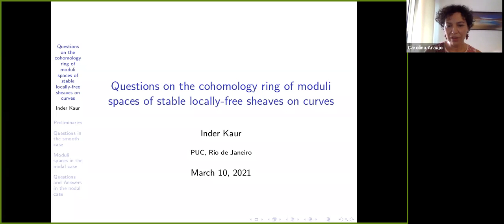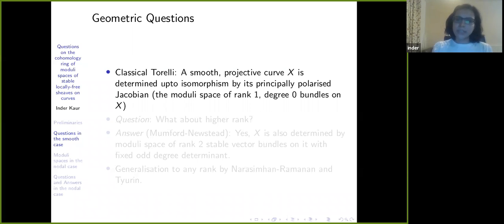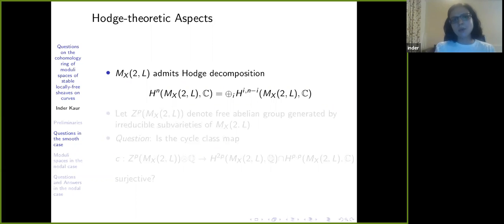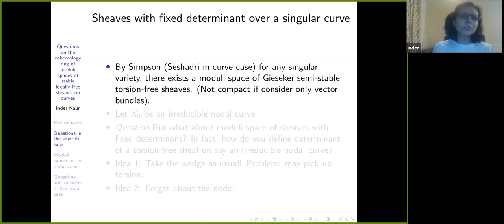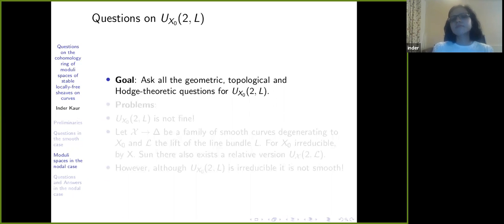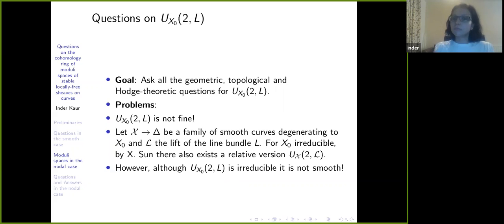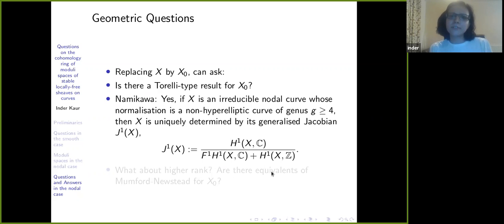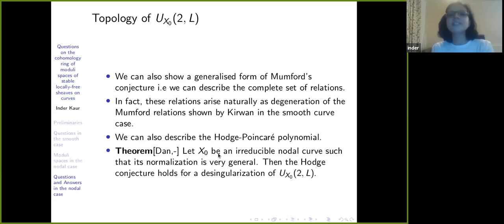"Questions on the cohomology ring of moduli spaces of stable ... sheaves on curves" by I. Kaur (PUC)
"Questions on the cohomology ring of moduli spaces of stable locally-free sheaves on curves"

Talk by Inder Kaur (PUC-Rio) on March 10, 2021.

Let M(2, L) denote the moduli space of stable vector bundles of rank 2 and
determinant L of odd degree, on a smooth curve of genus g ≥ 2. Owing to the
work of Mumford, Newstead, Kirwan, King and several others, questions such as the generators and relations, higher rank Torelli-type theorems as well as the Hodge conjecture for the cohomology ring of M(2, L) are well understood. In this talk I will survey some of these aspects for the smooth case and discuss analogous results for the case when the underlying curve is irreducible, nodal. This is joint work with Suratno Basu and Ananyo Dan.